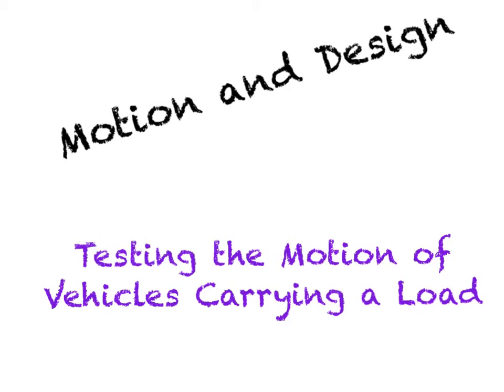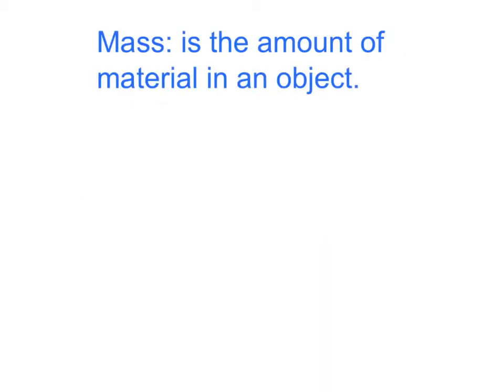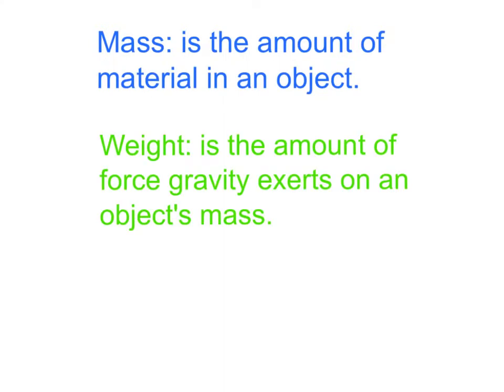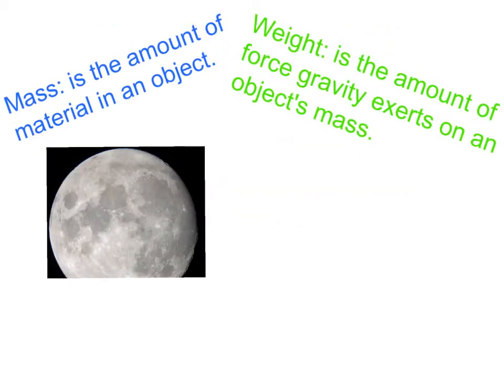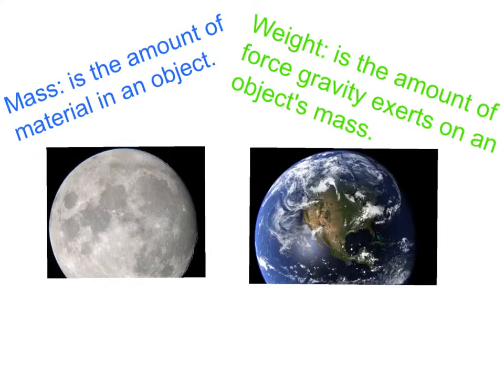testing the motion of vehicles carrying a load